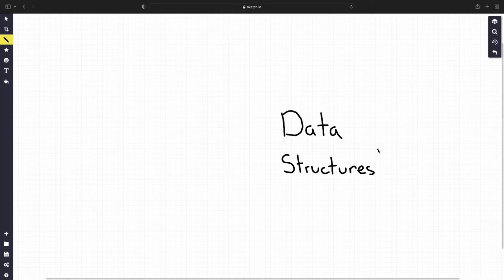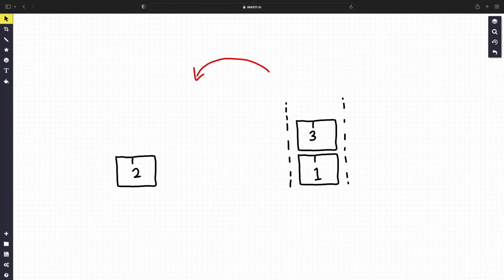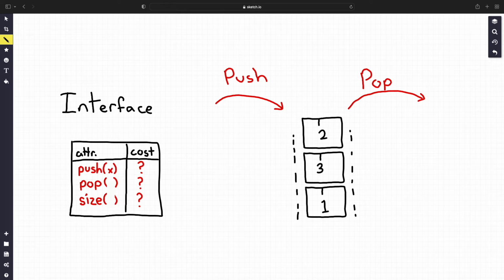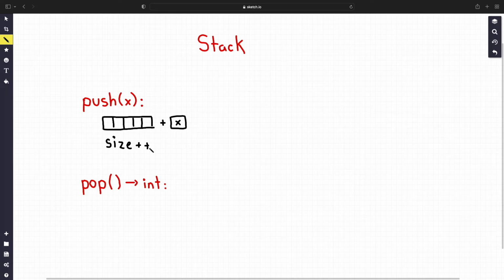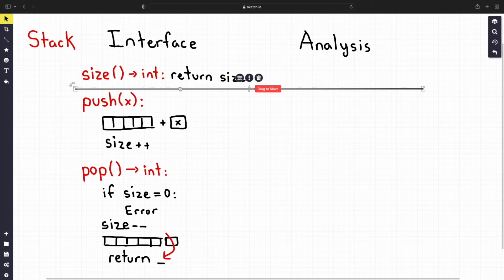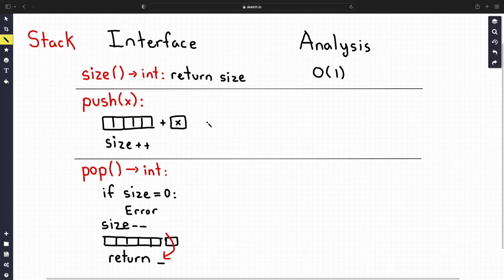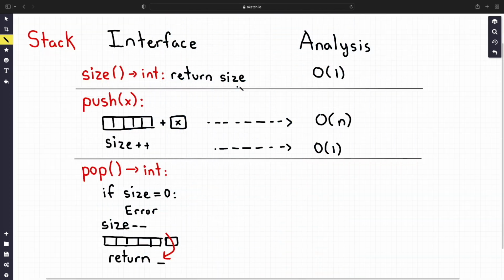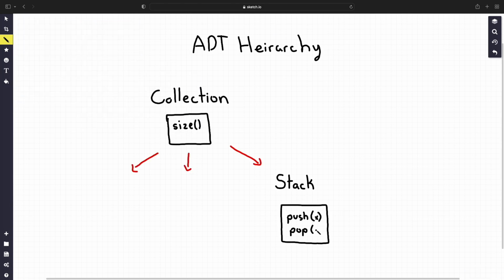Stack Data Structure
This video highlights some guidelines one should take when implementing/learning Data Structures. The video is the first in a series that will cover many Data Structures.

The video first reiterates that Data Structures are simply implementations of abstract data types, then motivates the Abstract Data Type (ADT), the Stack, before implementing a Data Structure built on top of a Dynamic Array.

Though I don't like saying "easy" when it comes to learning new concepts, the Stack is admittedly the easiest, not-useless, ADT to implement in my opinion.

The video also touches on an intuition on Amortized Analysis and how array doubling helps us achieve a decent Stack implementation.

Chapters:
00:00 - Prereqs
00:30 - Stacks Interface is Dumb
01:12 - Defining the Interface
02:45 - How Can We Code it?
05:47 - ArrayStack Analysis
06:10 - Digression – Array Doubling
09:12 - Our Own Data Structure
09:40 - ADT Heirarchy